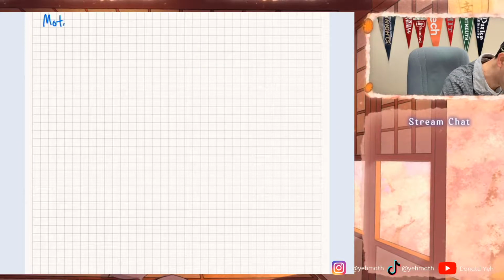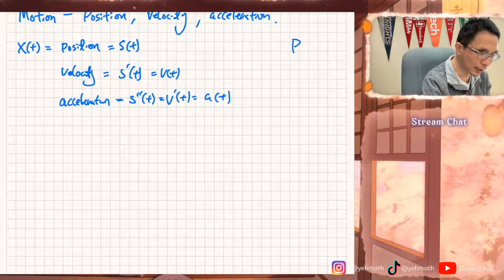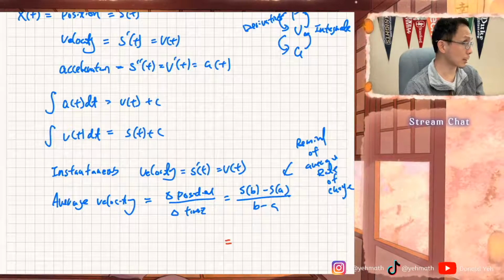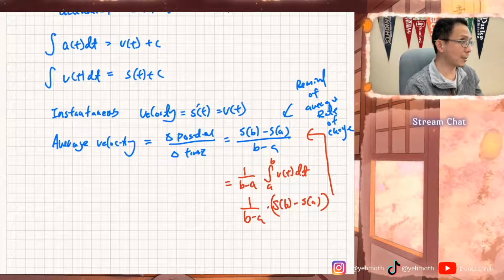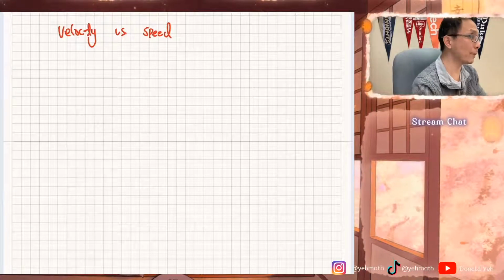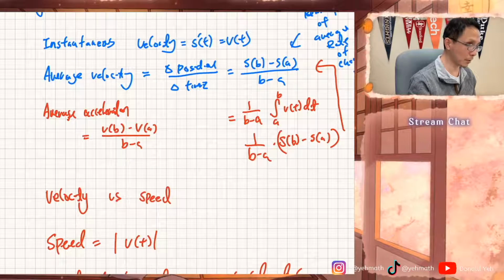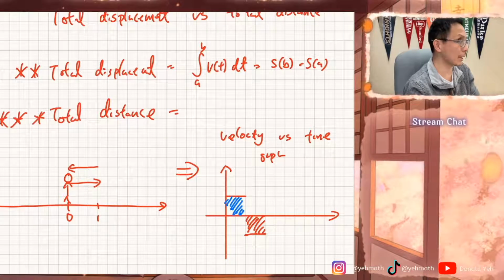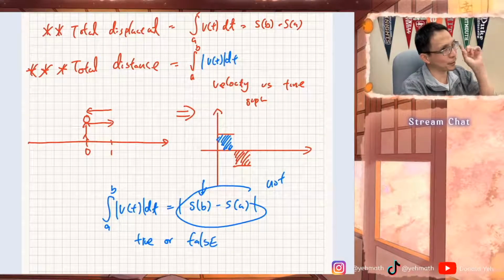Ap Calculus AB 1/19 Motion 7 th period